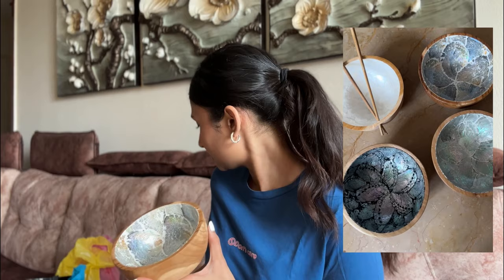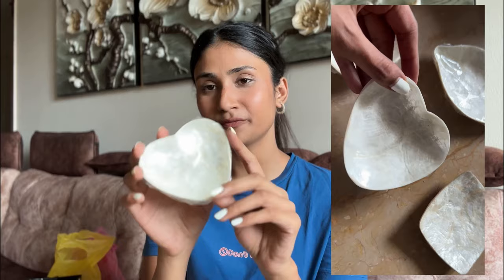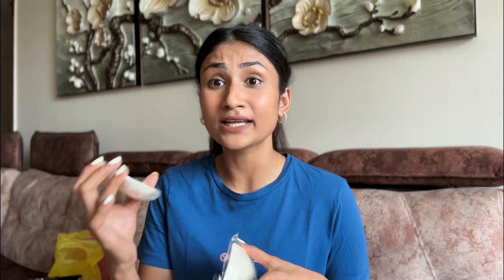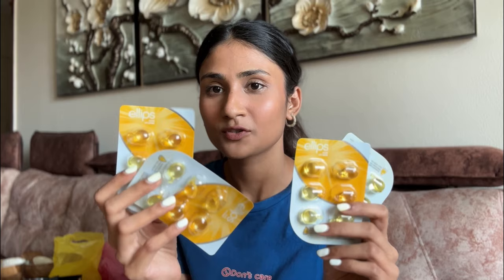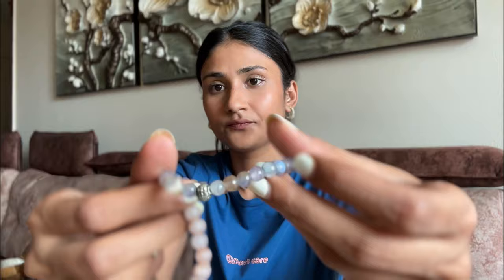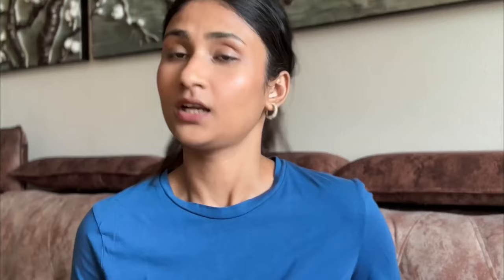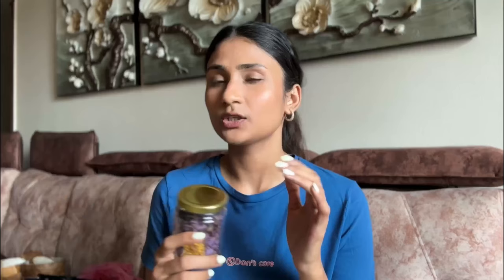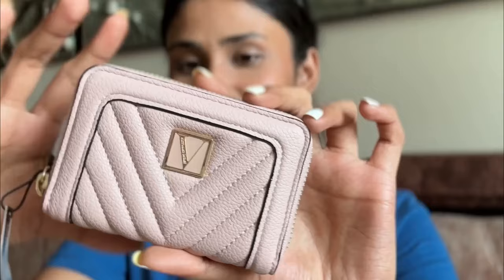What 15 LAKHS IN BALI got me 😱 | BALI SHOPPING HAUL,RAMEN BOWL,SCRUB &more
Here I am sharing everything that I shopped from Bali, let me know what did you like the most and if you'd like me to share more such videos. :)